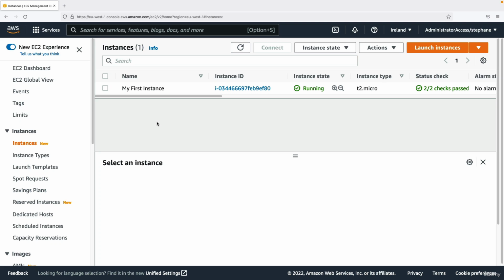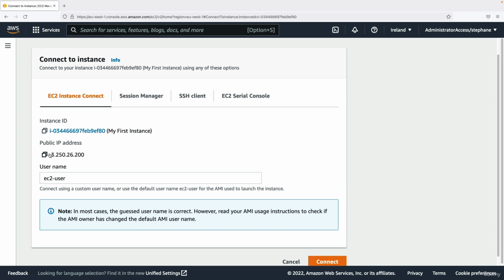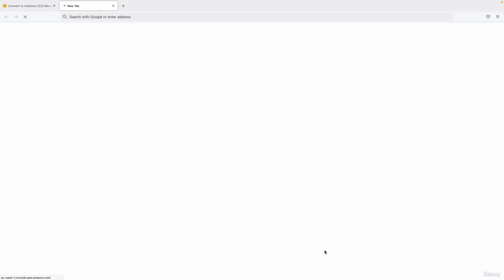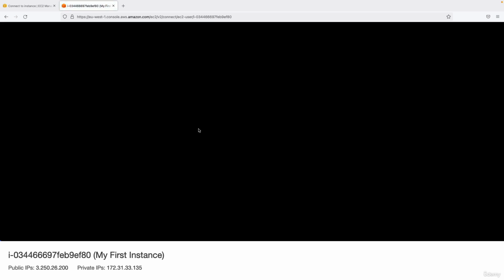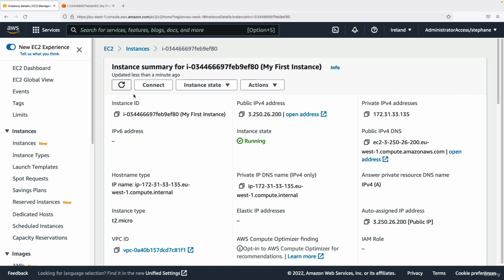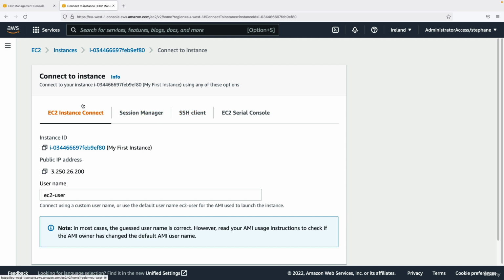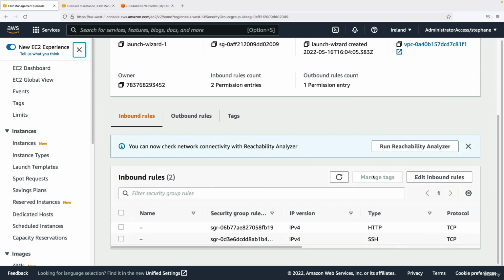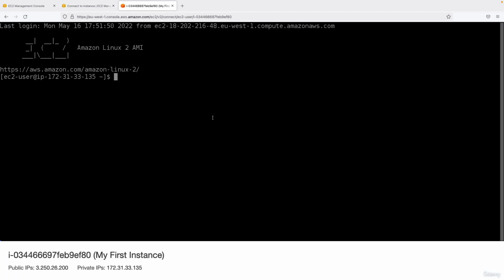Ultimate AWS Certified Cloud Practitioner-2023 - EC2 Instance Connect